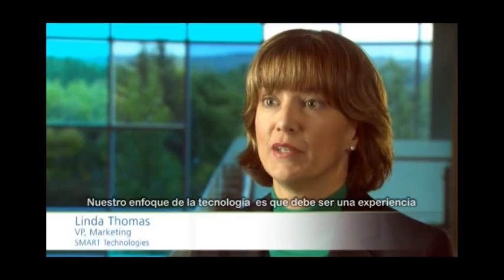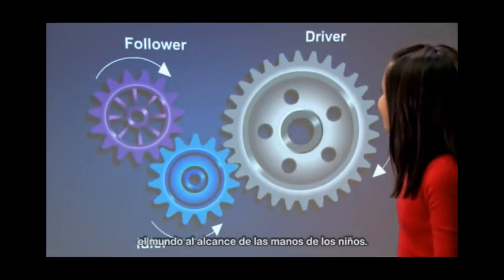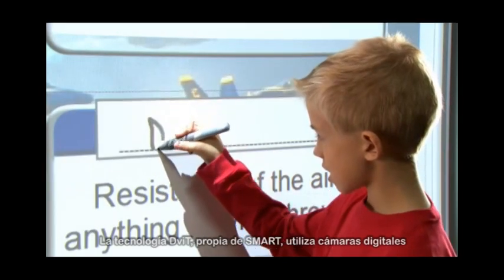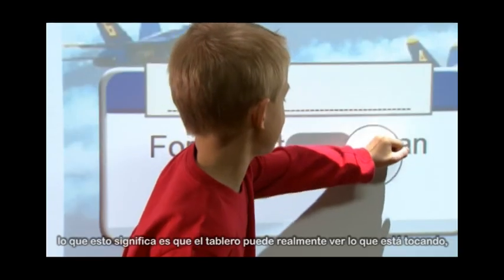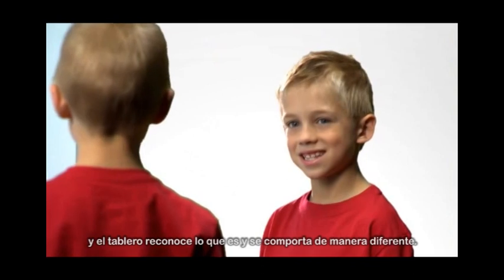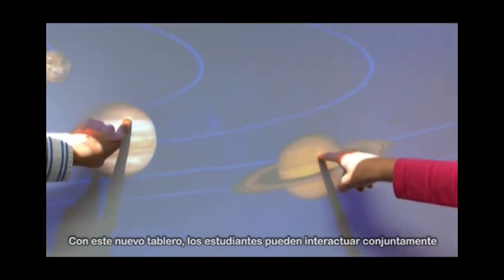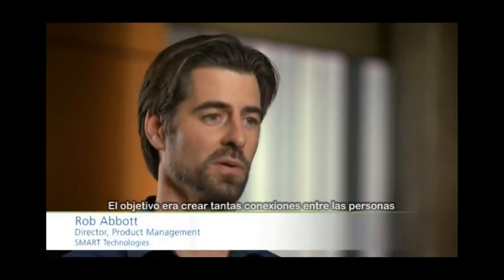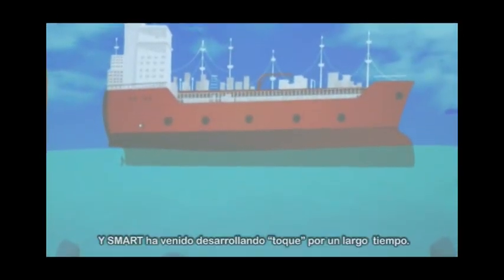El futuro de los tableros interactivos: Smart Board 800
Los tableros interactivos han hecho olvidar los viejos tableros verdes con tiza. Ahora, una nueva generación promete una experiencia intuitiva y fácil para sus usuarios (en escuelas y empresas), cercana a la de las pantallas táctiles.